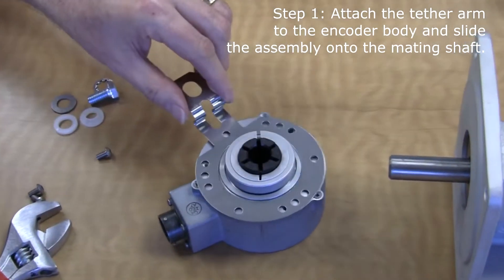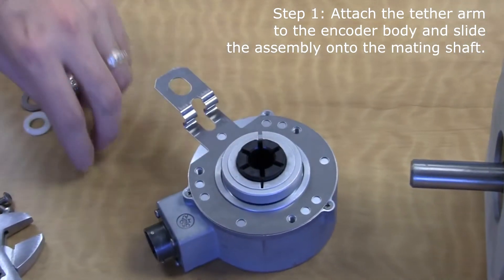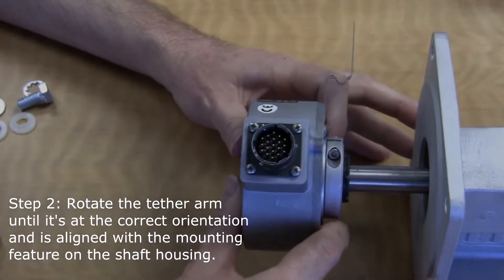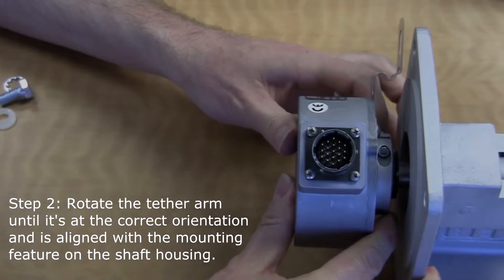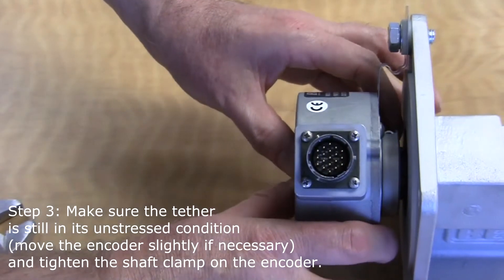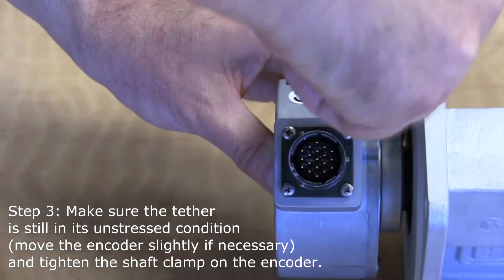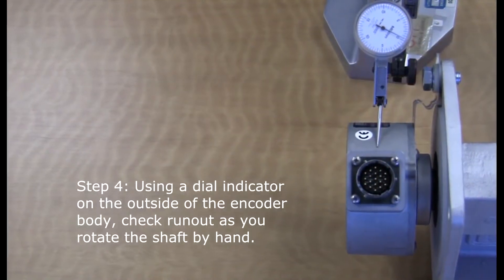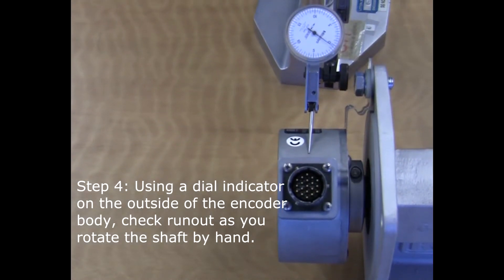Cách lắp đặt bộ mã hóa vòng quay encoder BEI-CanhANS 0938214498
Cách lắp đặt bộ mã hóa vòng quay encoder BEI, trục xuyên-ANS nhà phân phối Hãng BEI-sensors tại Viet Nam..